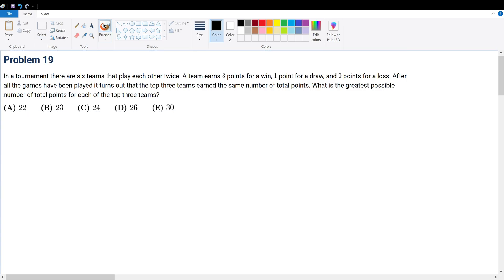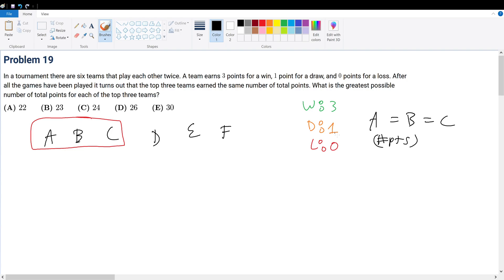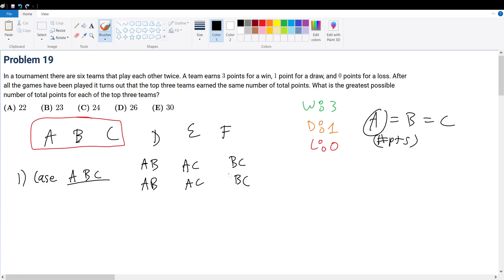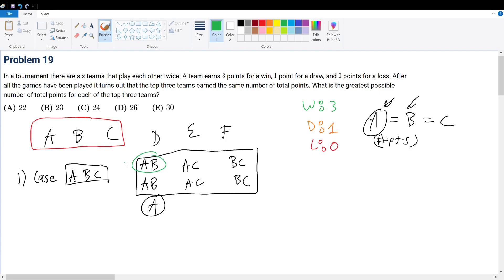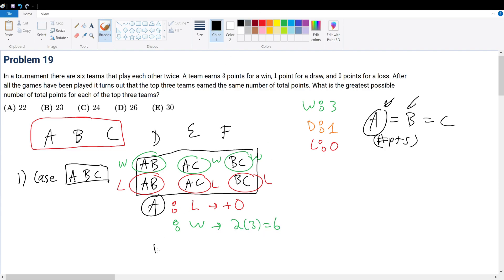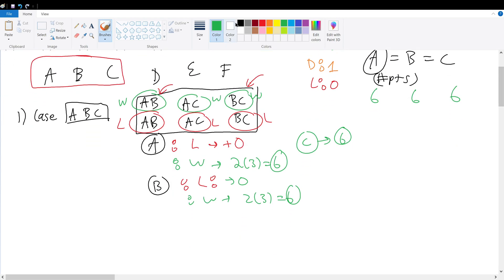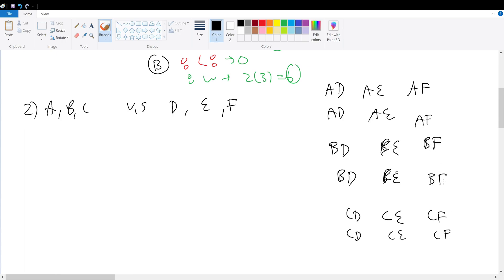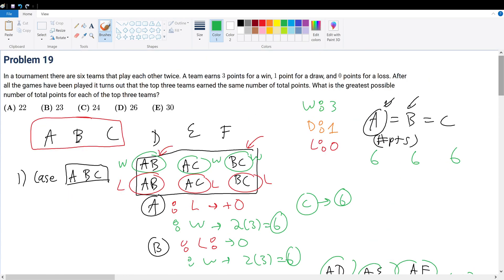AMC 8 2019 Problem 19